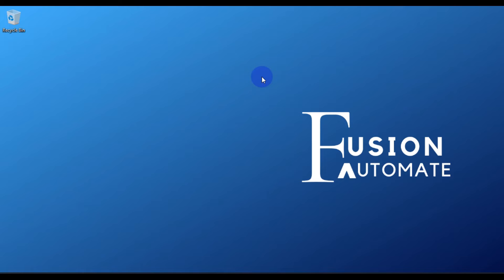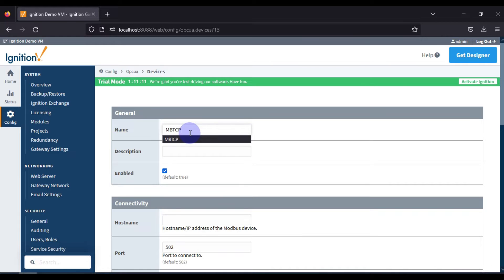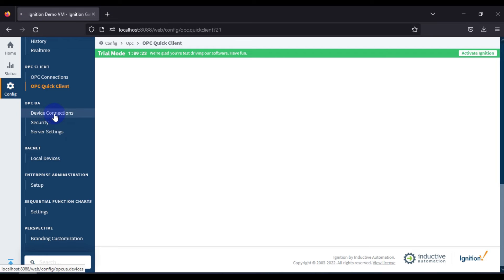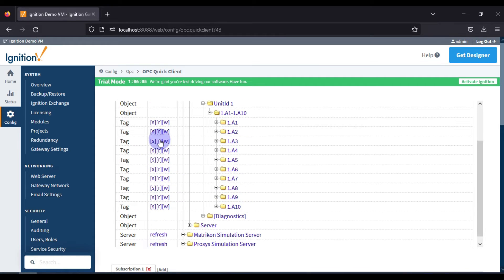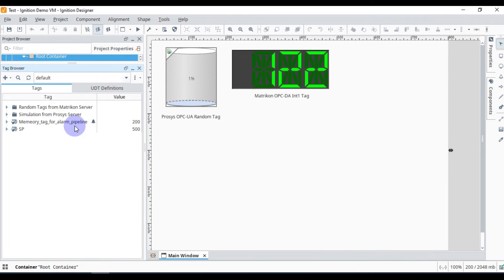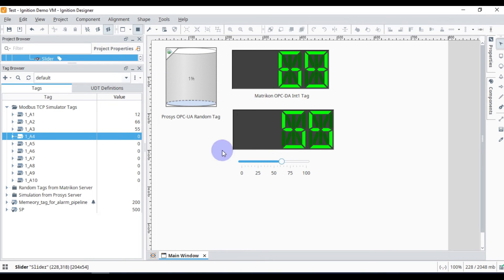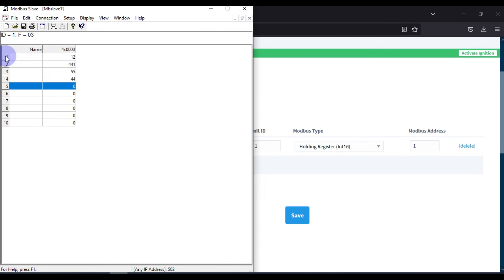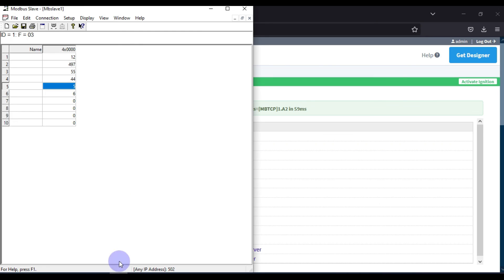Ignition SCADA Communication with Modbus TCP-IP Device | Read Holding Register(int16) Values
Have you been looking for ways to incorporate Modbus devices into your Ignition SCADA system? Look no further! In this video, we will demonstrate how to set up Ignition SCADA to communicate with a Modbus TCP-IP simulator device using the Modbus TCP driver.

We will guide you through the process of configuring the Modbus TCP driver, creating a device connection, and mapping the device's registers to Ignition tags. With our step-by-step tutorial, you'll be able to easily integrate Modbus devices into your Ignition SCADA system and benefit from real-time data exchange.

Don't miss out on this valuable tutorial! Watch the video now and take your Ignition SCADA system to the next level.